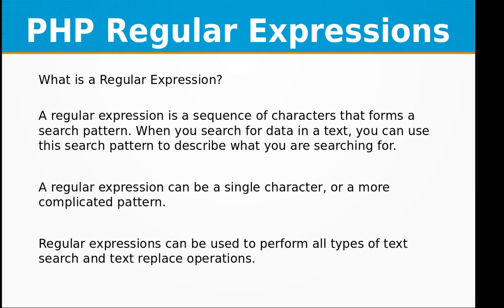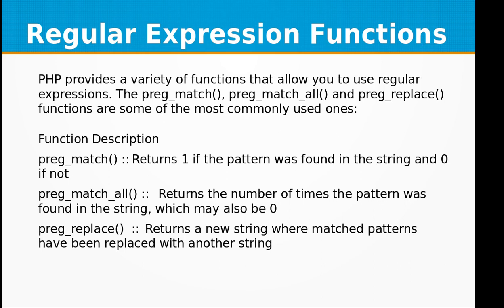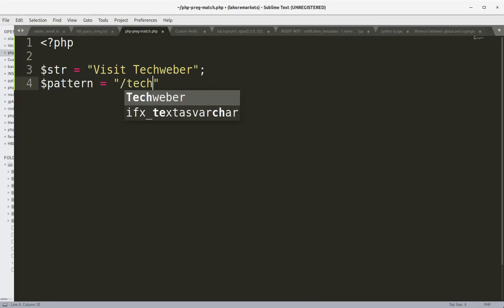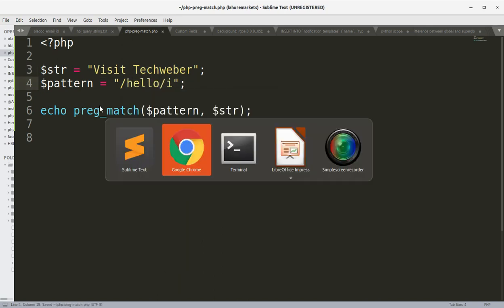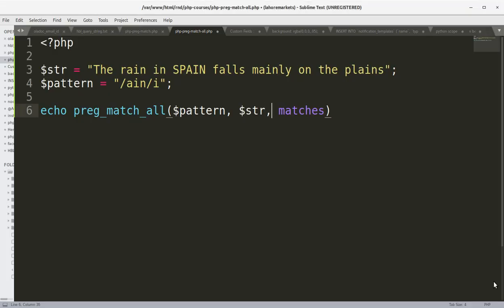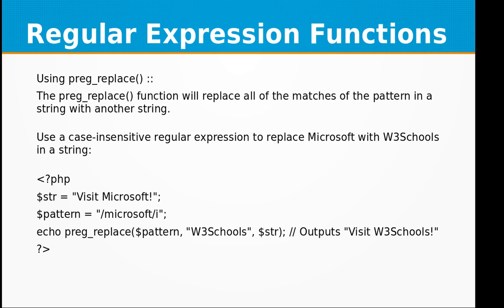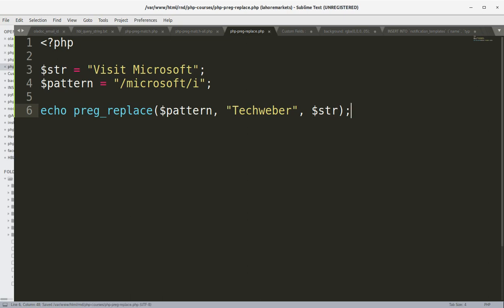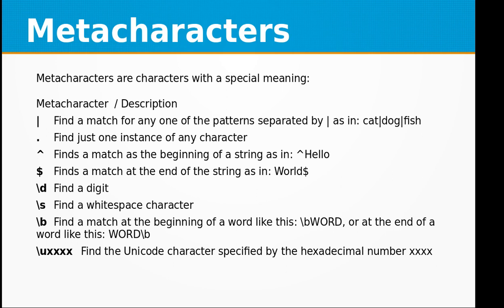How to use PHP Regular Expressions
In this video training, you'll learn how to use PHP Regular Expressions. What is a Regular Expression?

A regular expression is a sequence of characters that forms a search pattern. When you search for data in a text, you can use this search pattern to describe what you are searching for.

A regular expression can be a single character, or a more complicated pattern.

Regular expressions can be used to perform all types of text search and text replace operations.